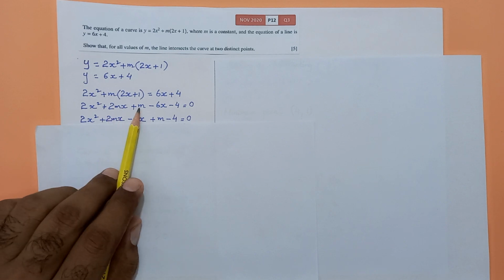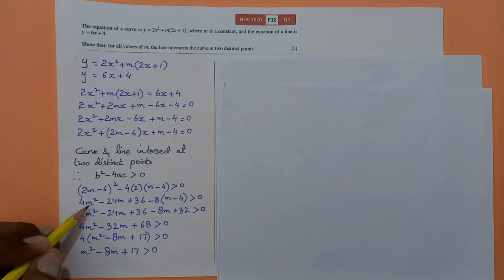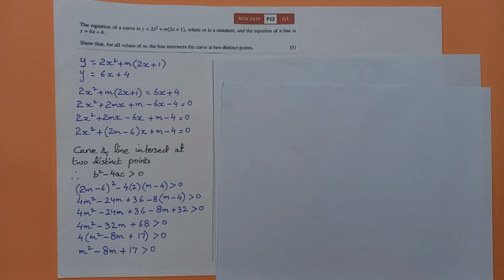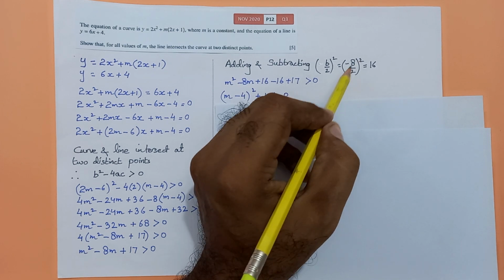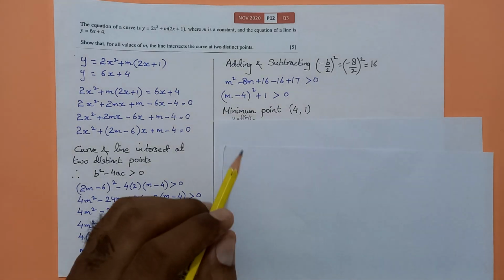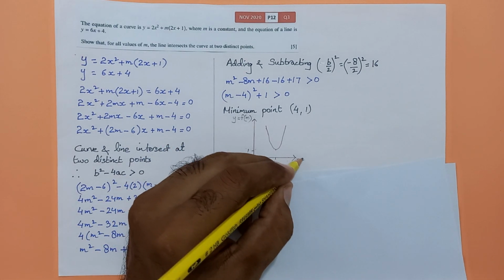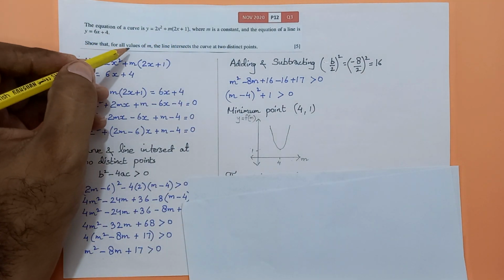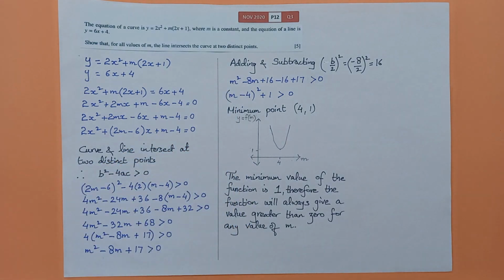9709 Pure Mathematics 1 - November 2020 - Paper 12 - Q3 | CAIE - As Level